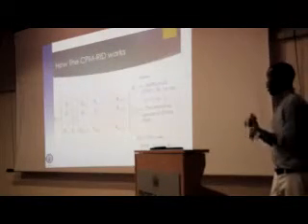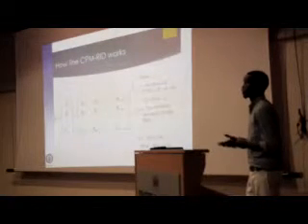University of Johannesburg - Center for Telecommunications, IEEE 2015 Kruger